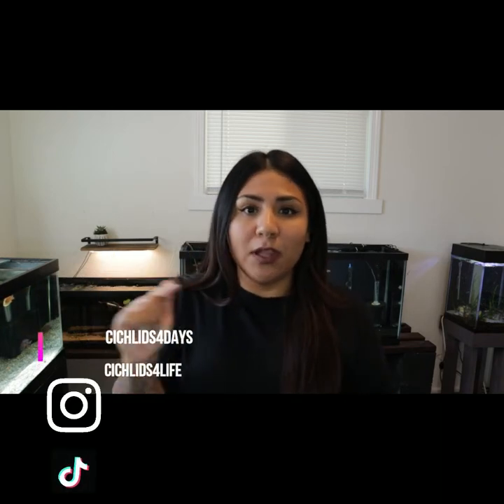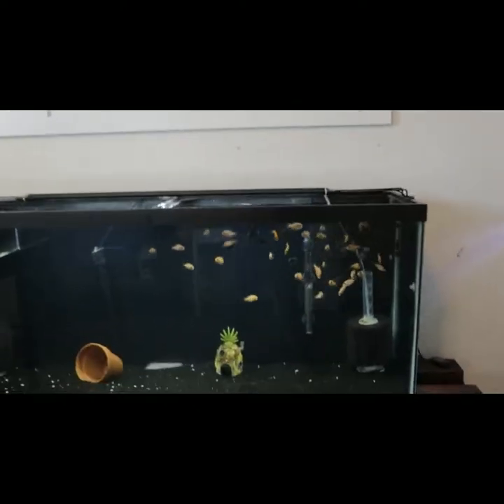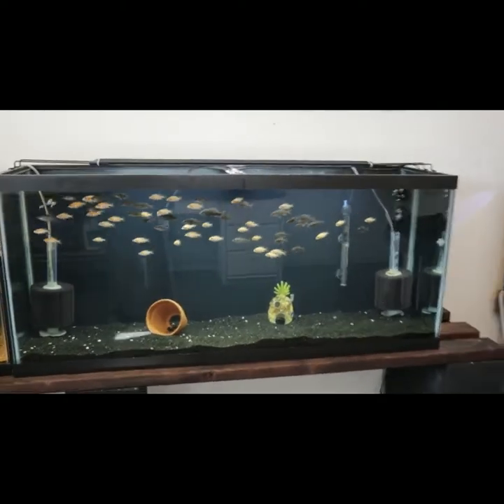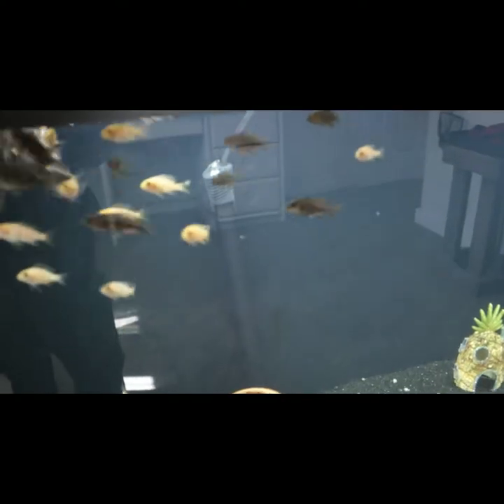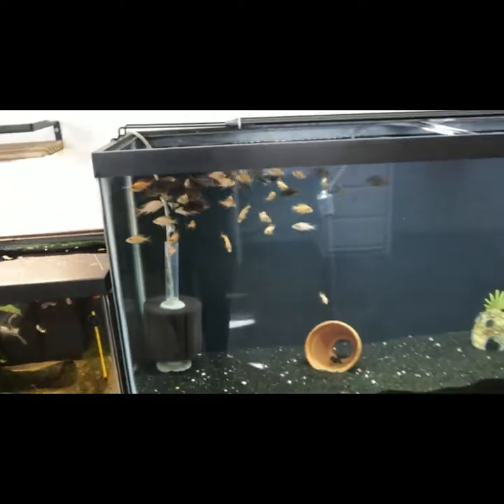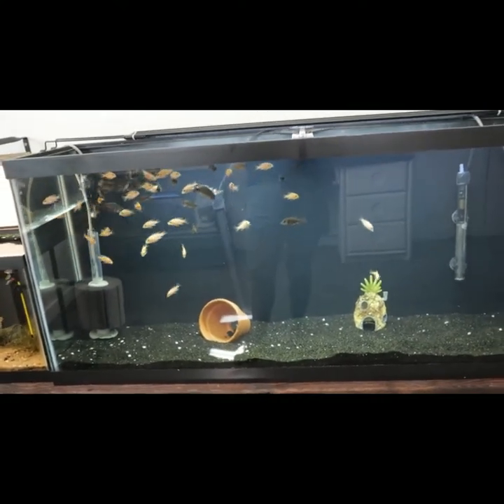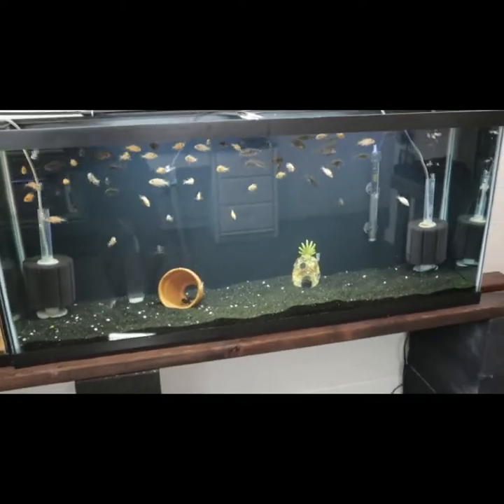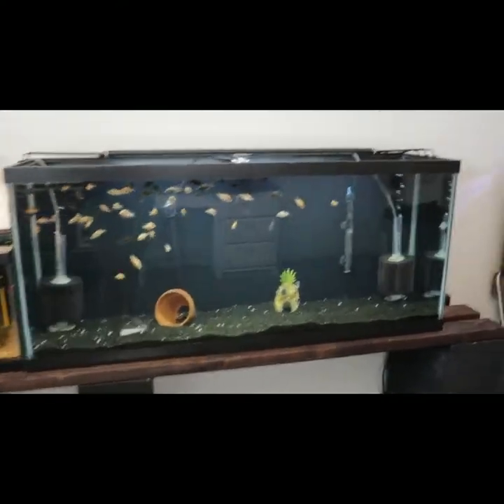Fish room tour? I'm BACK!!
HOPE YOU ENJOY MY MINI FISH ROOM TOUR!